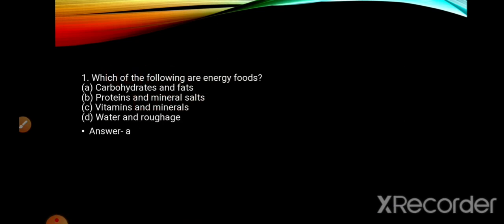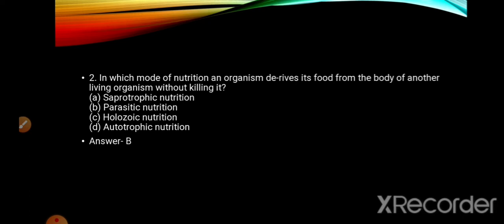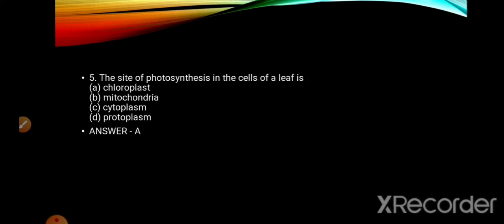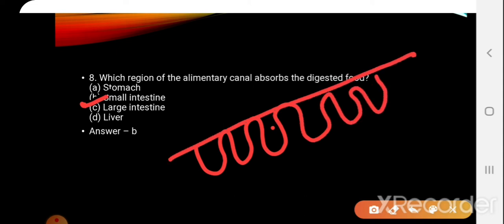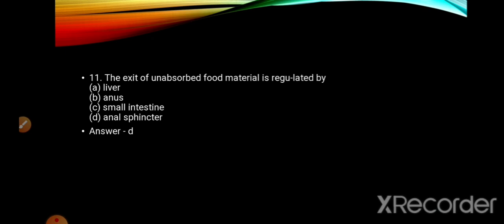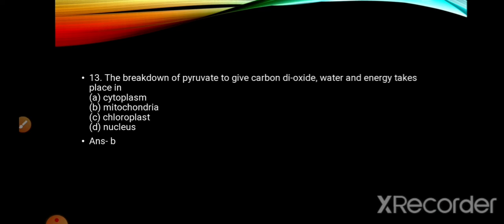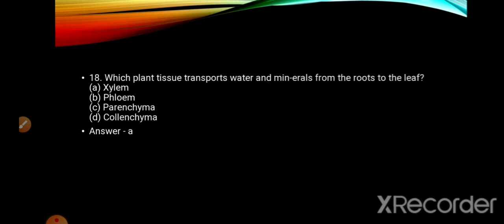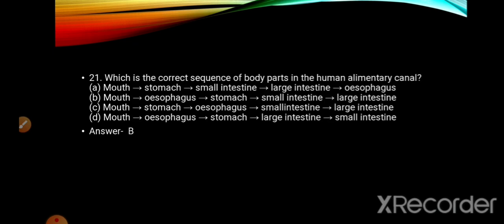Life processes quiz questions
Enjoy this quizzzz.
Share ur queries
I am always here to help you

I'm on Instagram as @shikhatiwari1701. Install the app to follow my photos and videos.